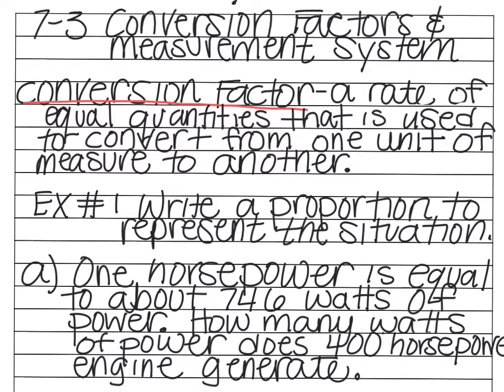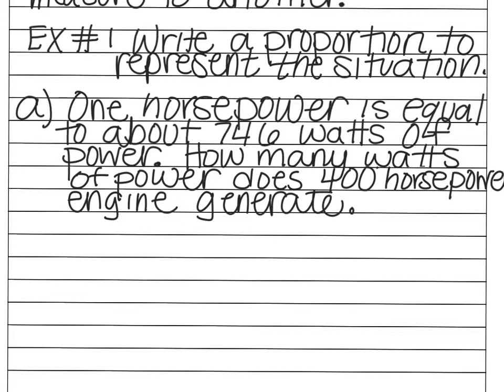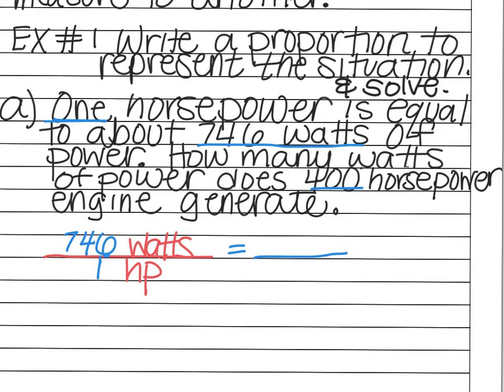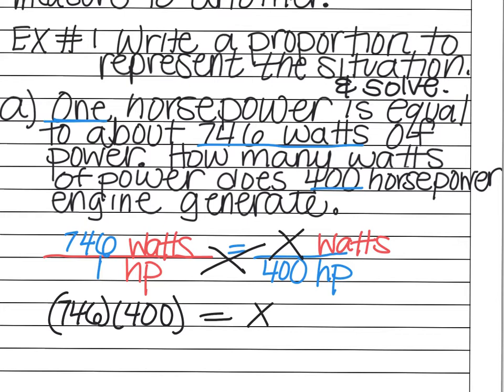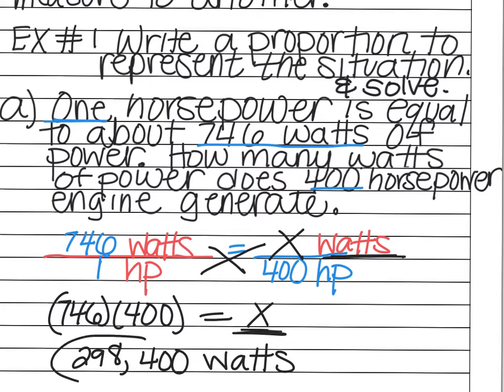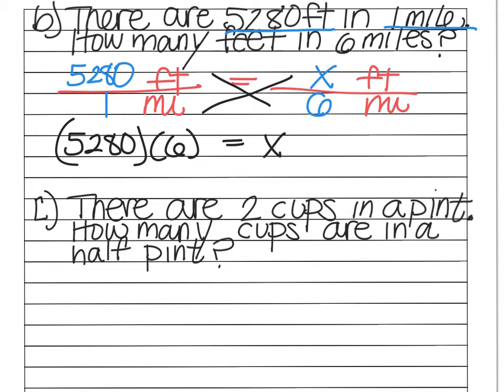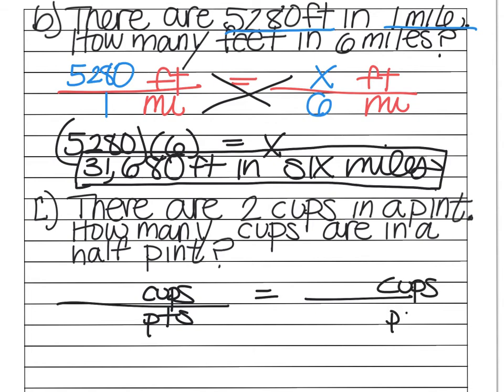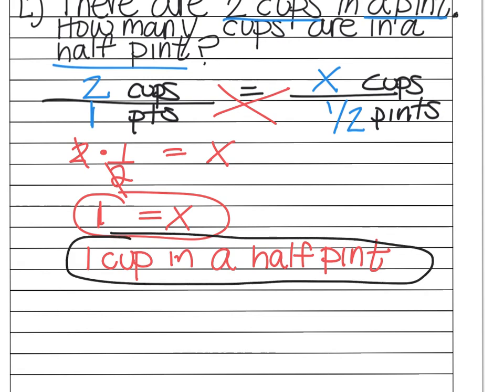7-3 Conversion Factors and Measurement System Viedo